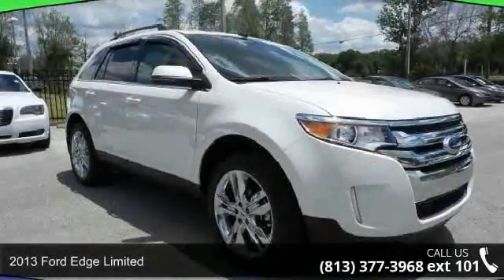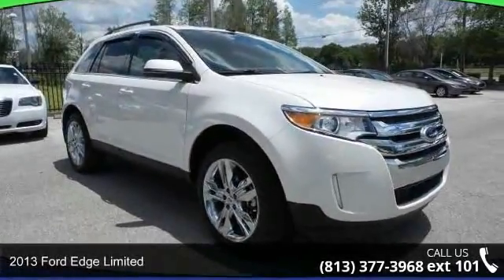2013 Ford Edge Limited - Veterans Ford - Tampa, FL 33625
CLEAN CARFAX CHECK NO DAMAGE REPORTED ONE OWNER and FORD CERTIFIED. Vision Package (BLIS Blind Spot Information System, LED Turn Signal Mirror Indicators, and Rain Sensing Wipers), 20" Chrome-Clad Aluminum Wheels, Leather-Trimmed Heated Bucket Seats, Memory seat, Radio: Sony AM/FM Stereo w/HD Radio/MyFord Touch, Steering wheel mounted A/C controls, and Steering wheel mounted audio controls. Creampuff! This handsome 2013 Ford Edge is not going to disappoint. There you have it, short and sweet! Ford Certified Pre-Owned means you not only get the reassurance of a 12Mo/12,000Mile Comprehensive Warranty, but also up to a 7-Year/100,000-Mile Powertrain Limited Warranty, a 172-point inspection/reconditioning, 24/7 roadside assistance, trip-interruption services, rental car benefits, and a complete CARFAX vehicle history report.